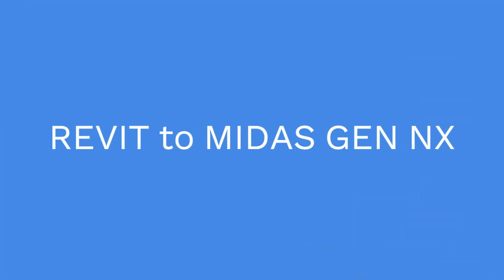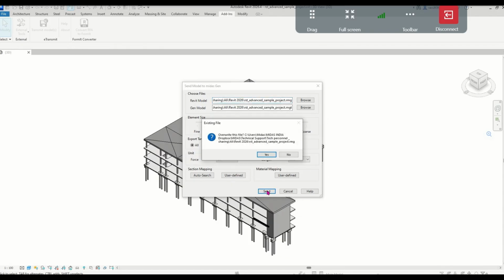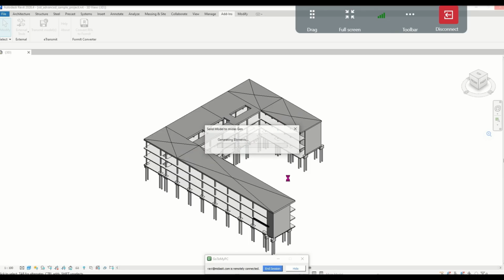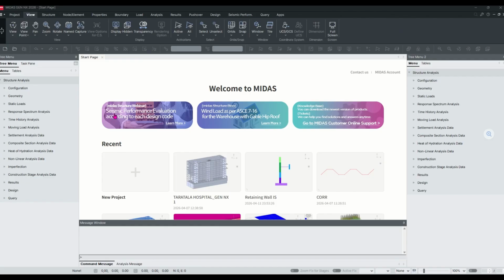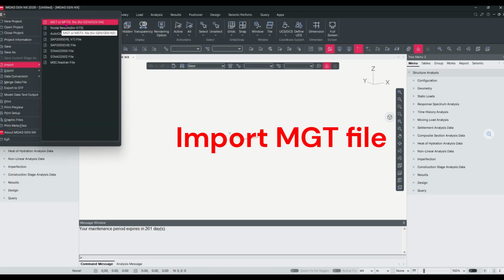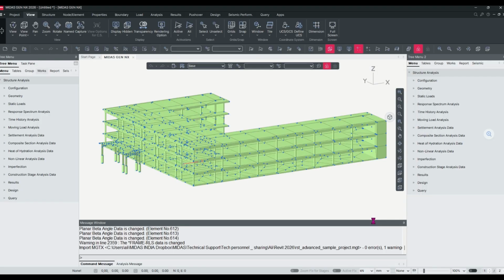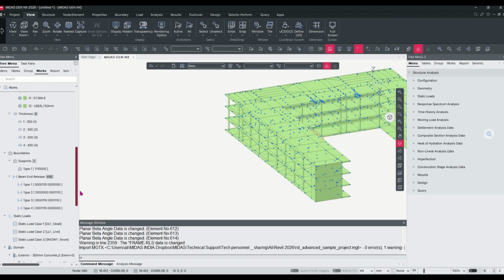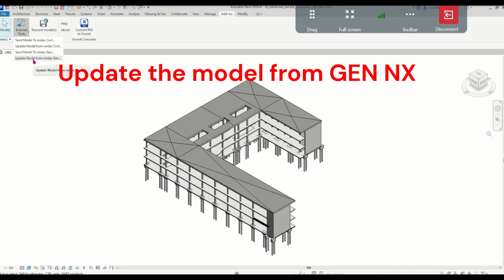Export Revit model to Midas GEN NX, BIM Link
We have a bi-direction link with BIM tool like Revit to midas GEN NX. If there are any updates in the midas GEN NX model we can update it the model in Revit easily through the plugin. The installation file for the Revit 2026 link is attached in the comment box.